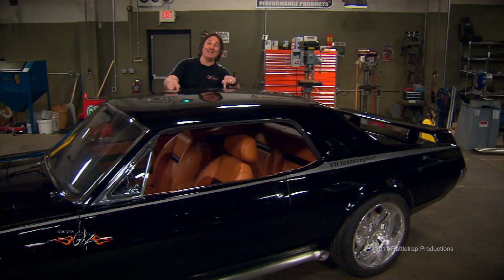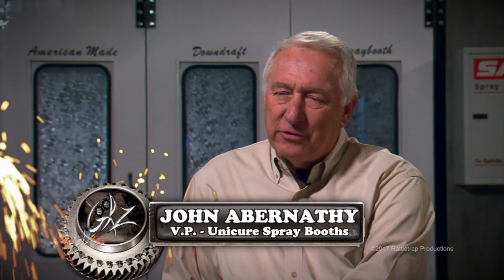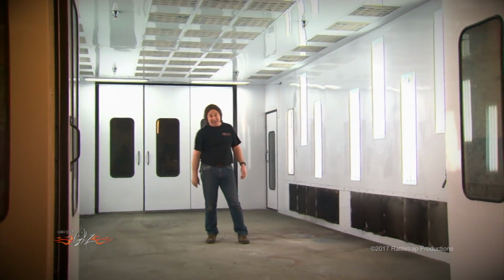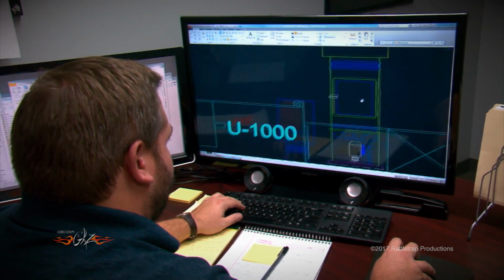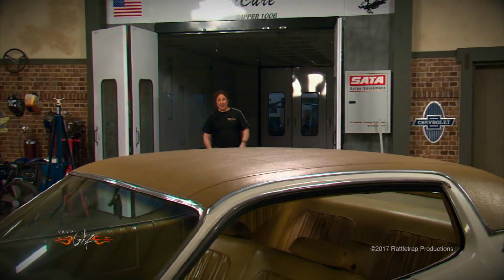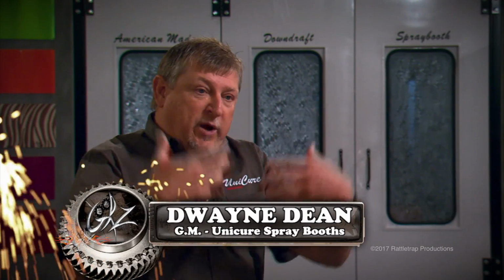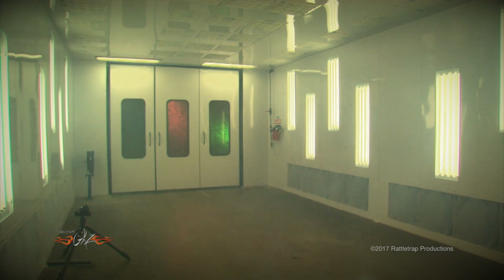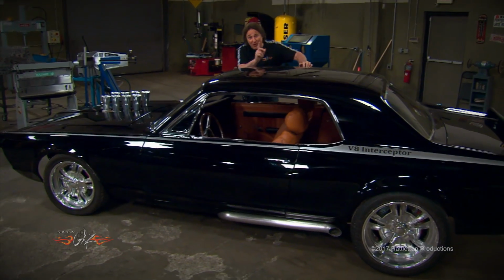Stacey David's GearZ Unicure Spray Booth Paint Tech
Stacey and the guys from Unicure tell you about their company and paint booths. They talk about height, lighting, air supply, outlets, reels, hoses & even legal restrictions... everything you need to paint your own vehicle!